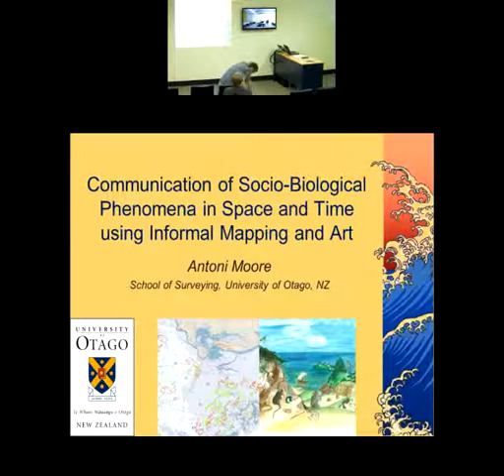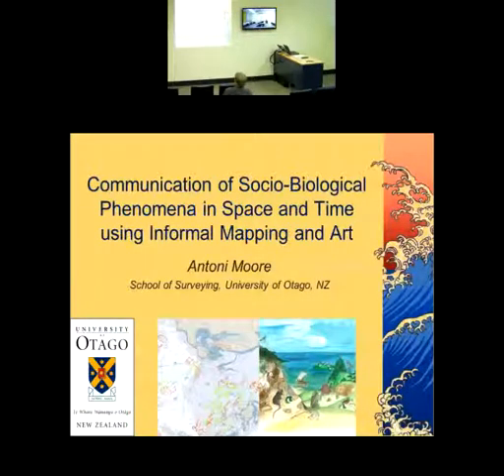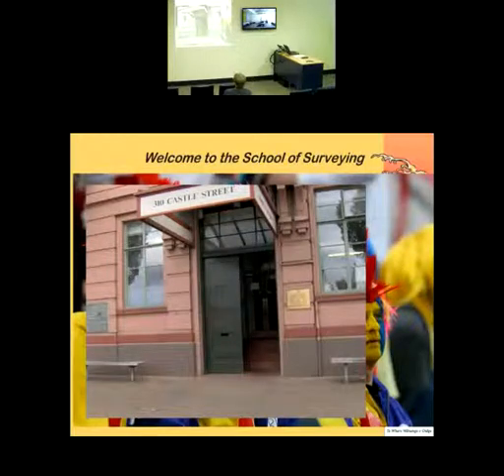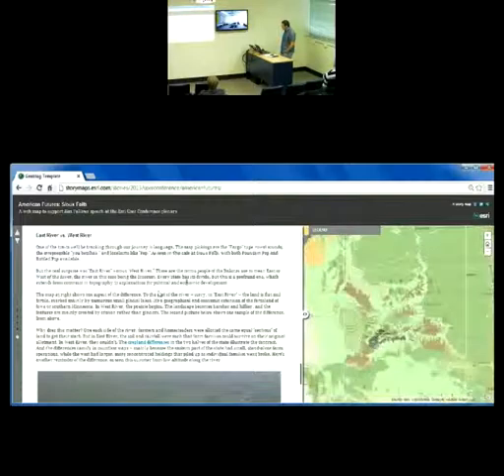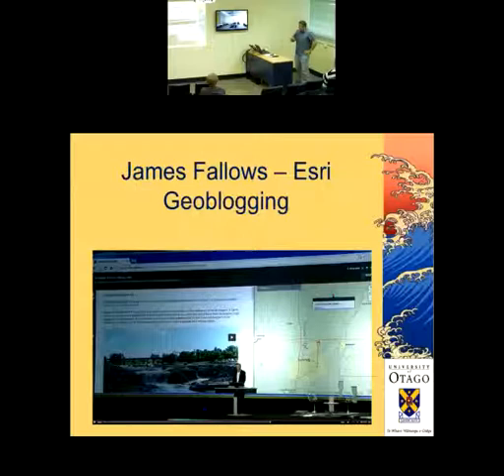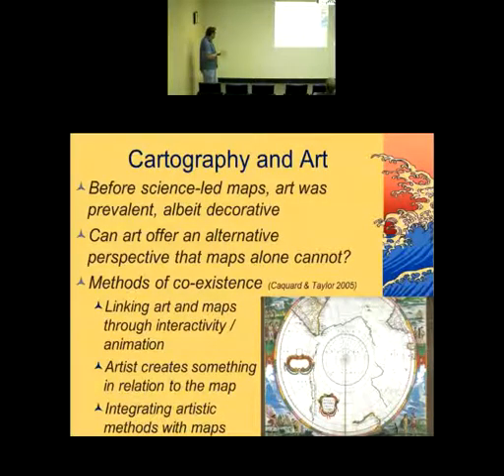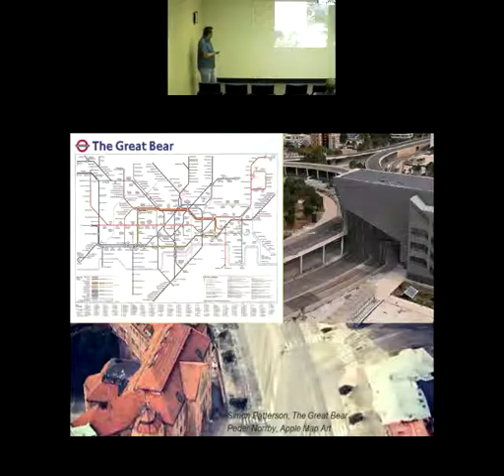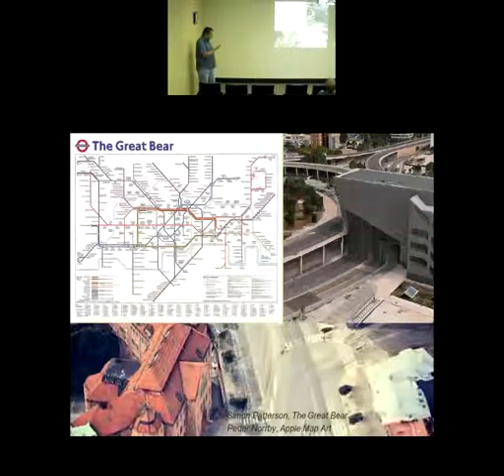Antoni Moore - Communication of socio-biological phenomena in space and time using informal [...]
Seminar title: Communication of socio-biological phenomena in space and time using informal mapping and art
Seminar type: CoralCoE seminar series
Presented by: Antoni Moore
Date: Thursday, 11th of July 2013

Abstract: The map is a powerful medium for effectively communicating a large amount of often complex spatial data in an efficient and attractive manner. For the past few centuries the making of maps has been underlain by a scientific worldview, with an overriding imperative for accuracy and objectivity. However, the potential of personal narrative and art to complement science-led maps is now being recognised as a way of representing social and individual geographic phenomena. These alternative representations affect the viewer in a more impactful and emotional way, providing a more personal channel of spatial communication that often suits grassroots and community initiatives as well as public dissemination. This presentation will visit two case studies. One is a project that captured the local knowledge of experienced members of the Bluff oyster fishery, New Zealand, to empower their point of view – a fishery under critical stress. This was an informal mapping exercise of grounds fished over the decades – a personal spatial narrative. Some ways of representing this data, both with and without the nearest equivalent scientific data representation are explored. The second case study is a collaboration with a local artist to build an interactive art-map interface of the history of the kea, the alpine parrot endemic to the South Island of New Zealand. Both case studies also demonstrate spatial data that changes through time and the power of art in particular to address this will be considered.

Biography: Antoni Moore is a senior lecturer in Geographical Information Science (GIS) at the National School of Surveying, University of Otago. His current research interests focus on geovisualisation and cartography, including visual representation using art, narrative and informal mapping as a complement to conventional mapping.  He is the coordinator of the GIS applied science degrees and postgraduate diploma (BAppSc, MAppSc, PGDipAppSc) at Otago and is currently secretary of the New Zealand Cartographic Society. His academic training was in the UK, in GIS and geography, with a PhD in Geographical Information Science from the University of Plymouth, MSc degree in Geographical Information Systems from the University of Leicester and a BSc(Hons) in Geographical Science from the University of Portsmouth. He was previously a lecturer in Otago’s Department of Information Science from 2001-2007 and before that a coastal GIS Analyst at Plymouth Marine Laboratory in the UK.